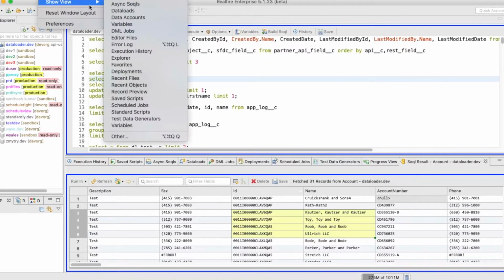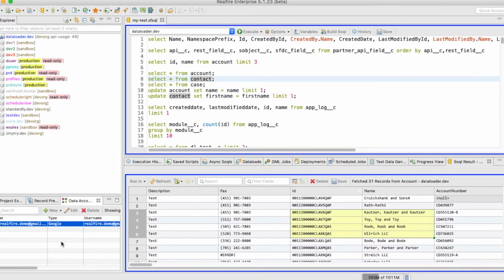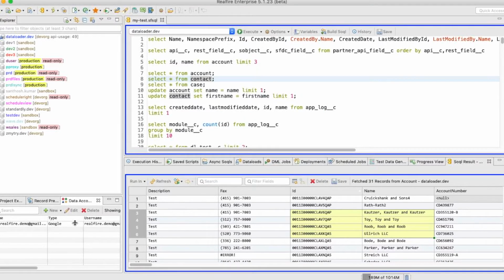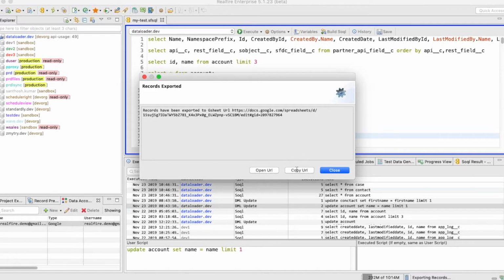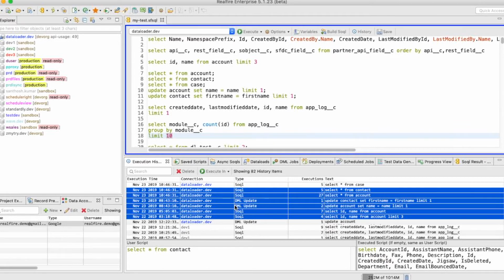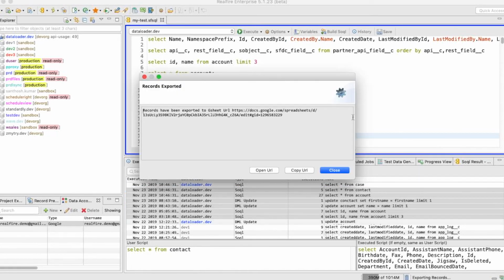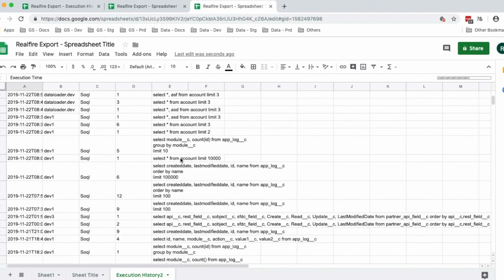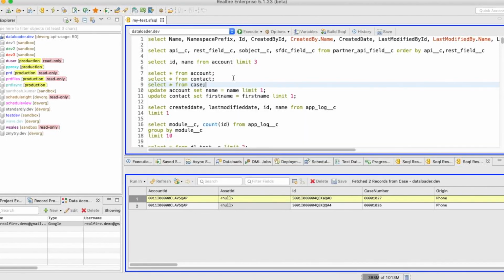Realfire - Export to Gsheets (Google Sheets)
Realfire video shows how to use Export to Gsheet functionality from within realfire.